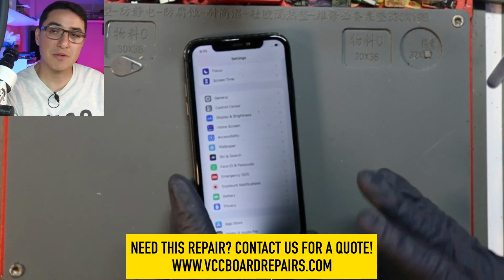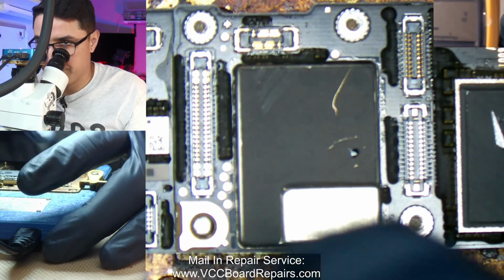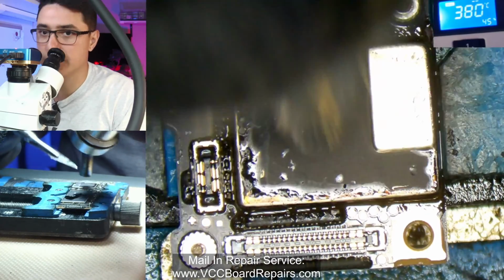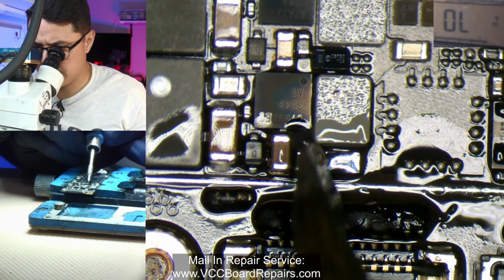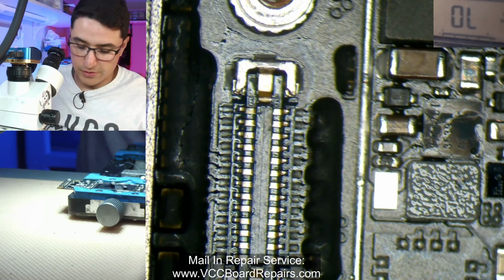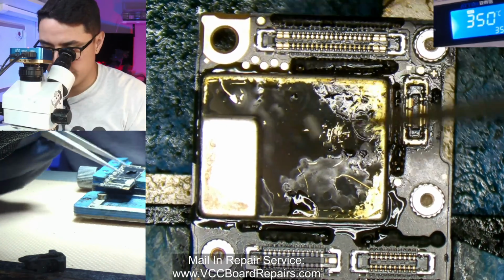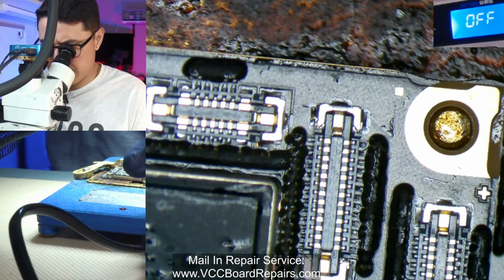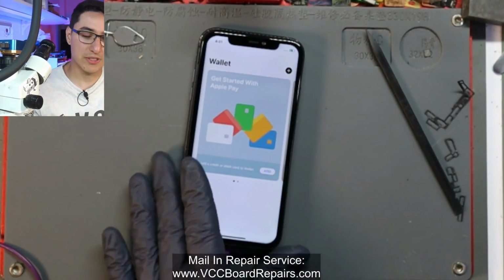How To Fix iPhone 11 Screen With Dark Shadow. Backlight Repair Tutorial.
Here's how to diagnose & repair an iPhone 11 with a backlight issue. I walk through the process of using Diode Mode to track down the blown resistor & the steps to replace it.

This required me to split the iPhone 11 2 layer sandwich, so I can remove the shield over the backlight circuit. Then after the repair, I show how to resolder the shield onto the board and how to resolder the sandwich back together without having to reball the 2 layers.

▶Need a repair? Request a quote

▶Best Thermal Cam Setup◀
Seek Compact Pro

▶About VCC Board Repairs◀
We are a Las Vegas, NV based repair shop who offers mail in repair services for microsoldering repairs & data recovery. Our specialty is iPhone, iPad, Samsung and other mobile devices. We also offer B2B pricing for repair shops.